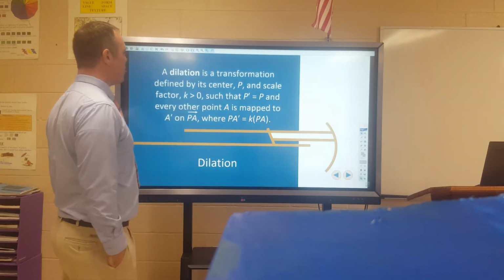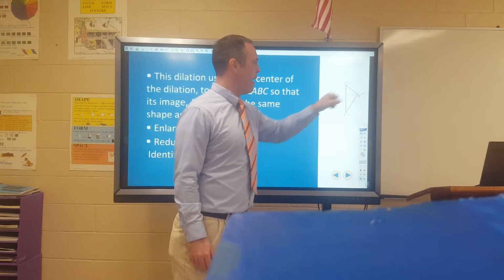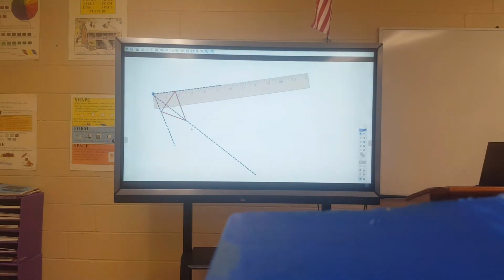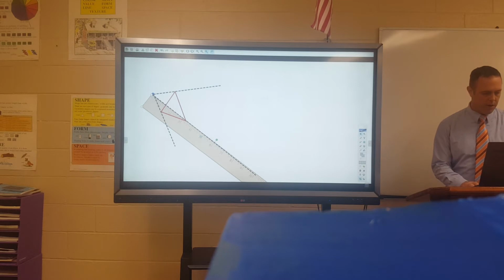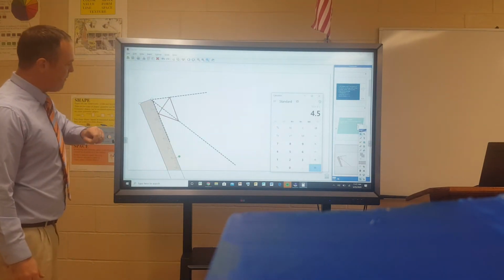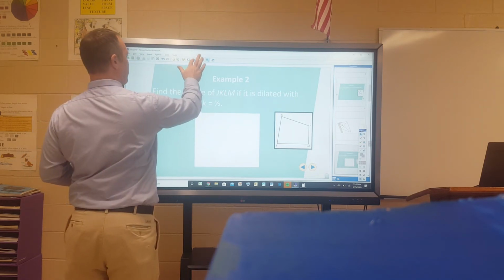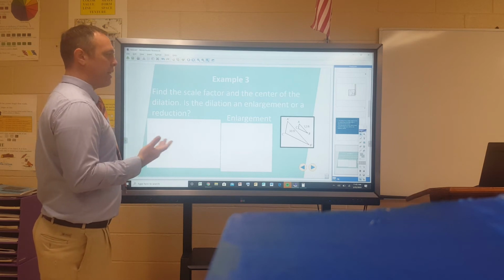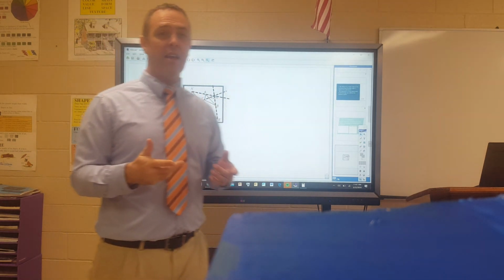Geometry 10.6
Dialations